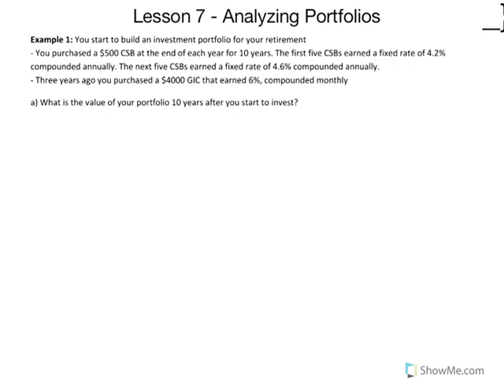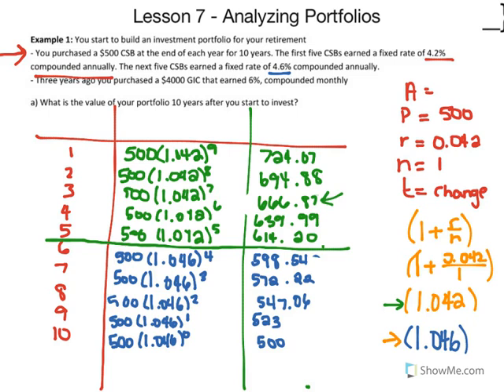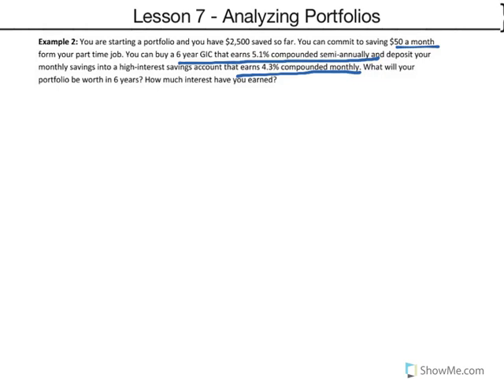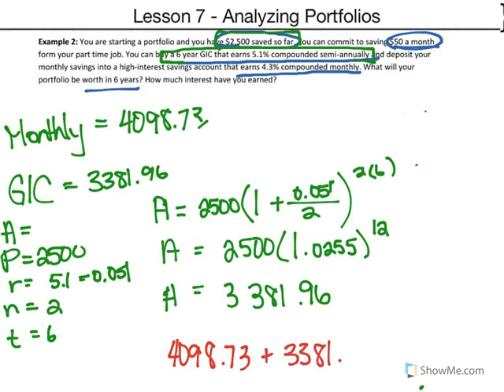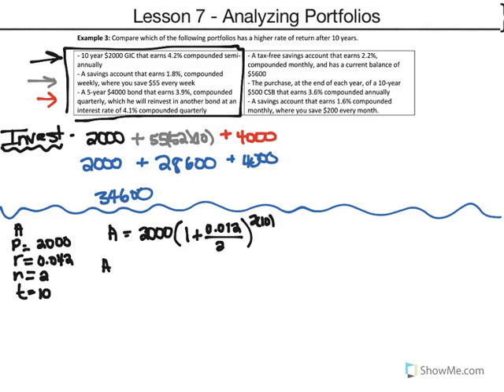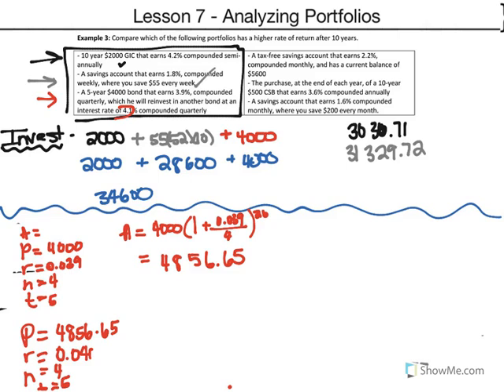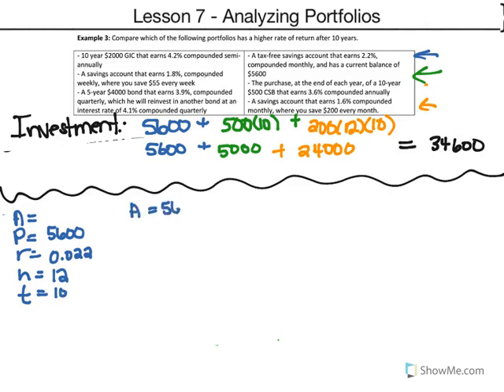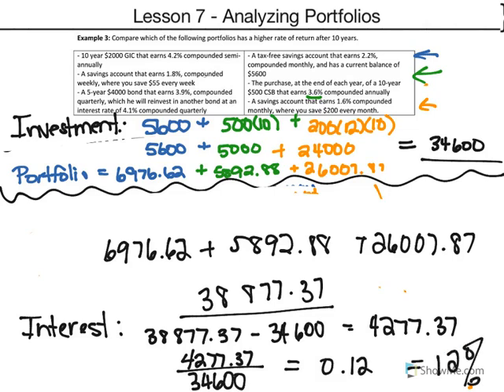Foundations 30 - Investments - Analyzing Portfolios